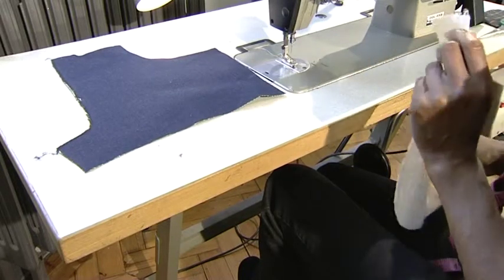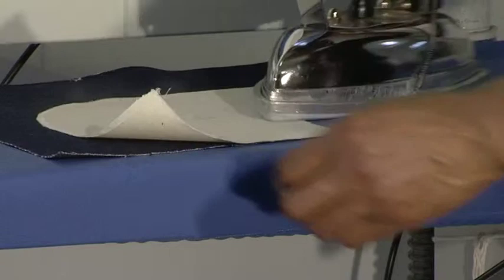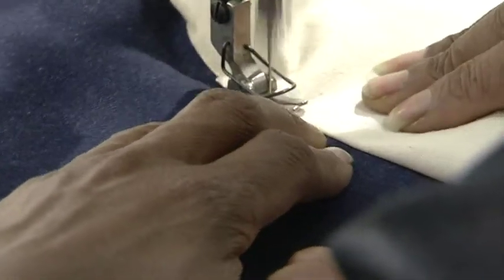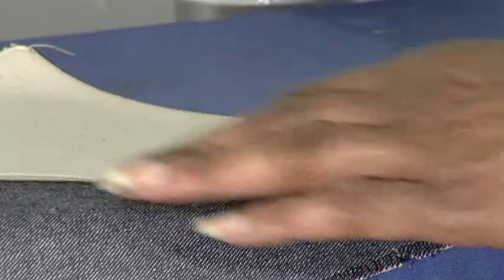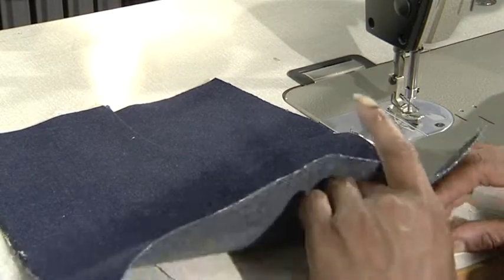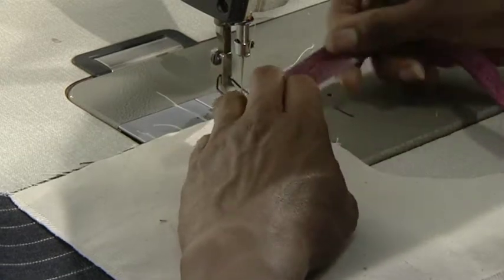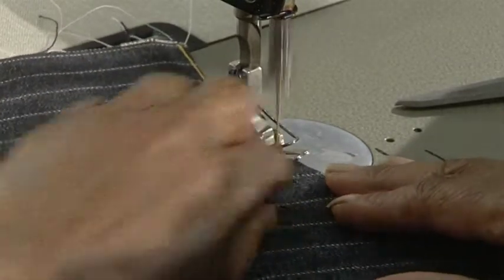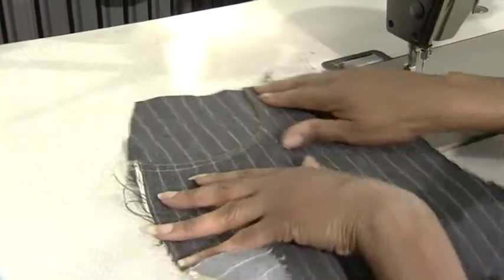Trouser Front Construction Pt. 2 - Side Pocket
This pocket is typical of  the jean pocket or menswear pockets.   This pocket can also be used for skirts.

Understitching is used to complete the pocket mouth with a rolled edge.  Stitch from the FRONT of the pocket mouth, then clip the curve before pressing.

Complete each sections by pressing before applying another piece of cloth.

Credits:
Producing/Demonstrating: Claudette Davis-Bonnick
Filming: Nick Sargent
Editing: Nick Sargent
Stills: Nick Sargent, Junior Bonnick
Thanks to: Oliver Furlong, Media Services, CLIP CETL "Making a Difference" funding at the London College of Fashion